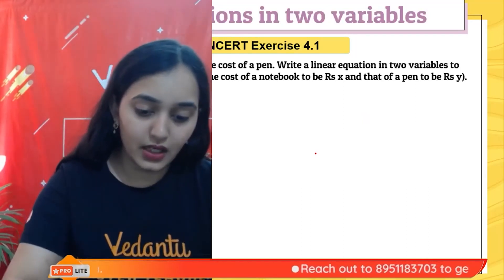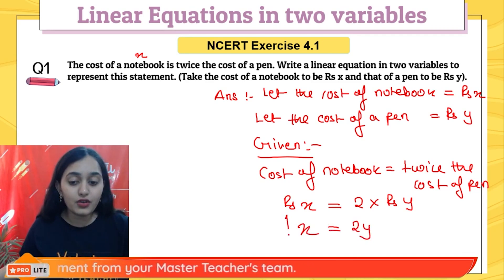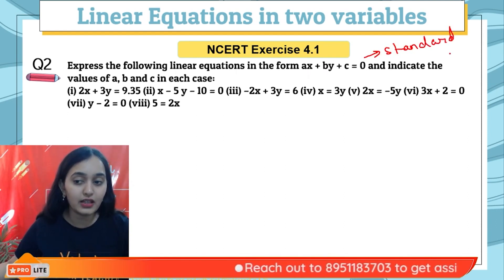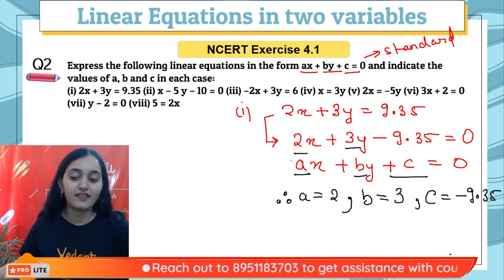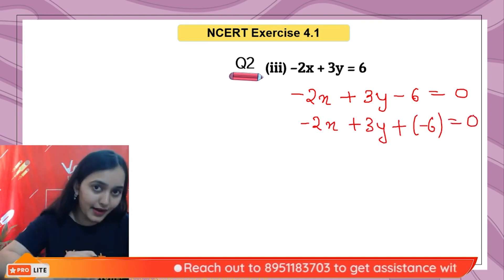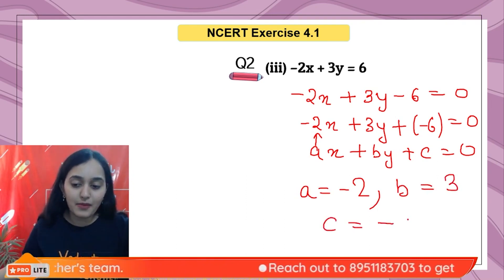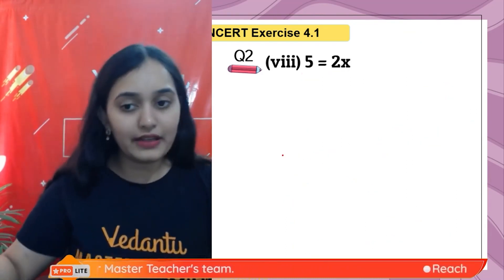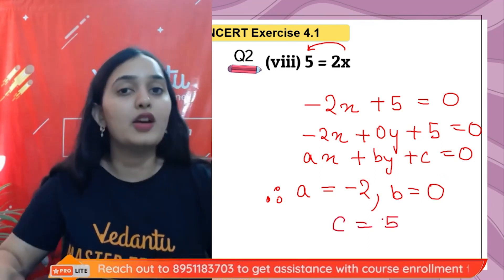Linear equation in two variables - | NCERT Exercise 4.1 | Sana Khan | Vedantu 9,10 English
In this video, Sana ma'am will cover the chapter Introduction To Linear Equation in Two Variables of class 9 maths under the Prodigy series. She will also explain the Solution of the Linear Equation in two variables in complete detail. This session will be very helpful for the students who are preparing for CBSE Class 9 exams. Sana mam enlightens you with the CBSE Class 9 maths exam preparation strategy with in-depth explanations and how to revise crucial topics.